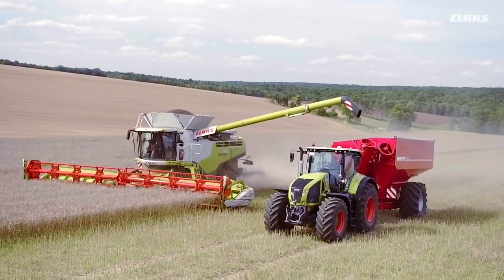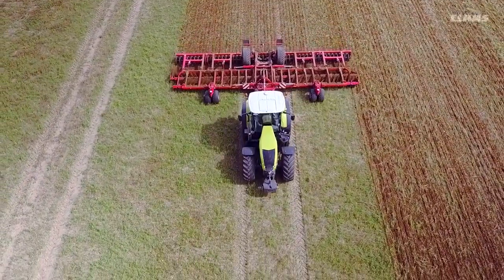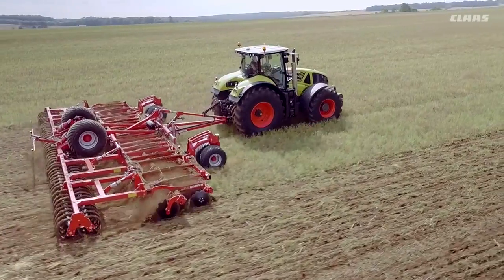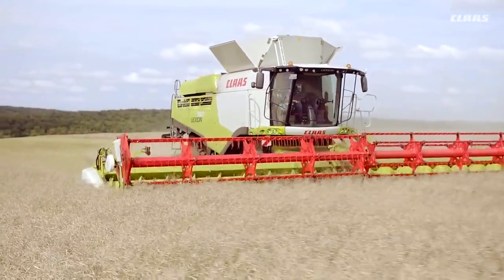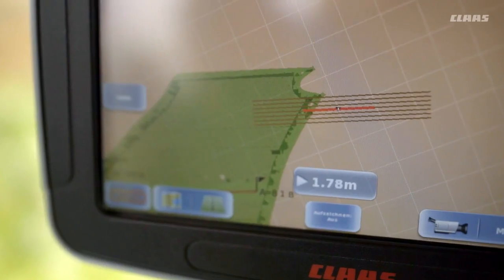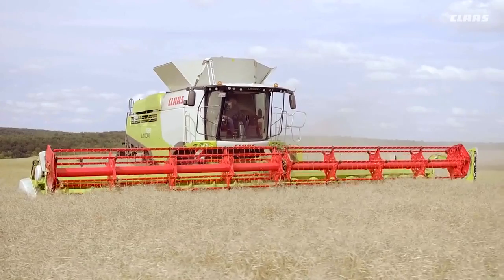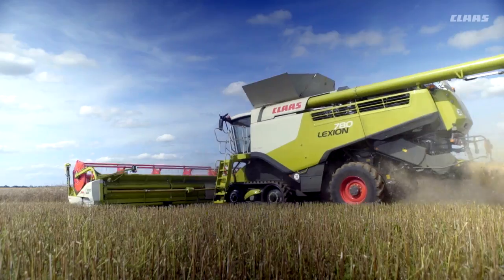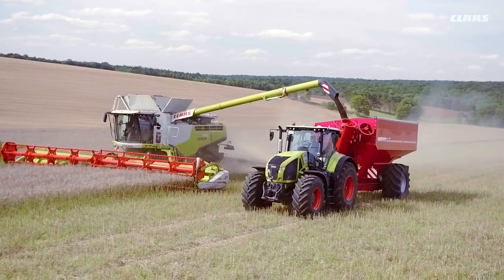Controlled Traffic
CLAAS Controlled Traffic